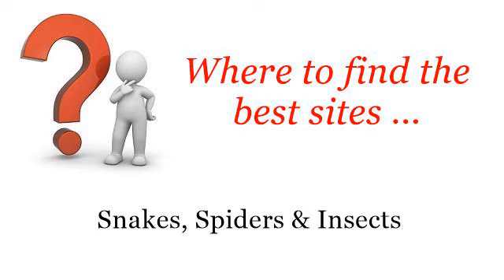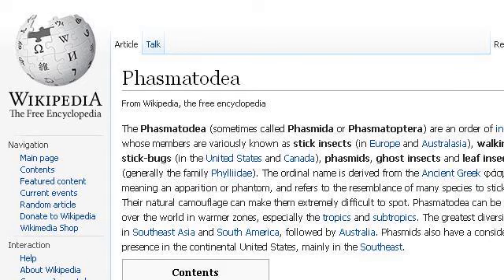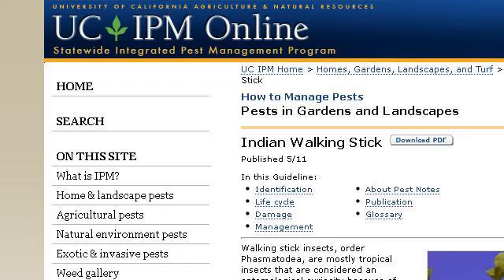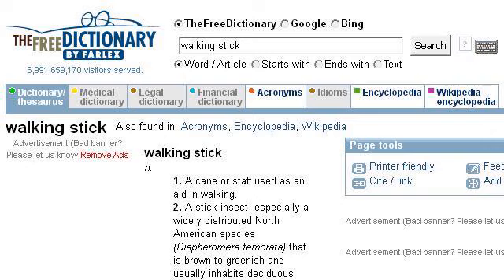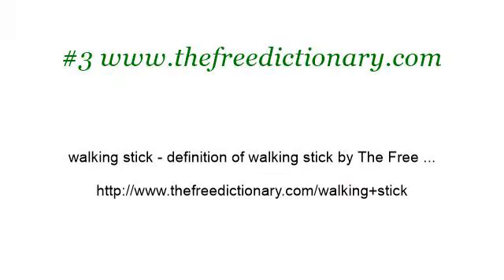Feeding A Walking Stick